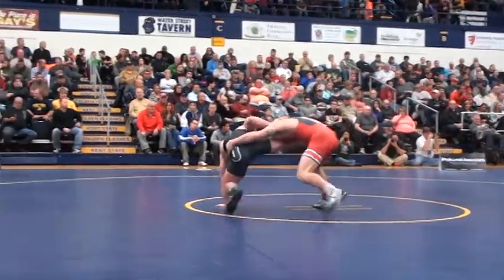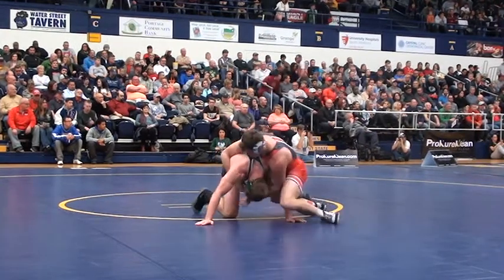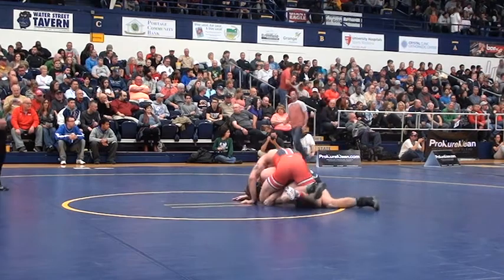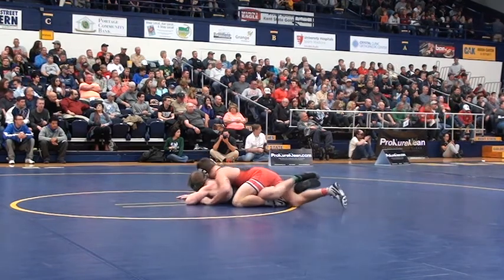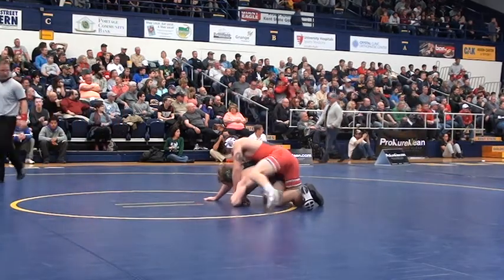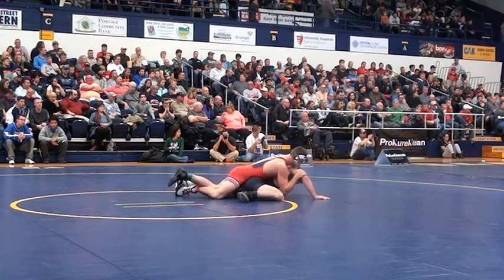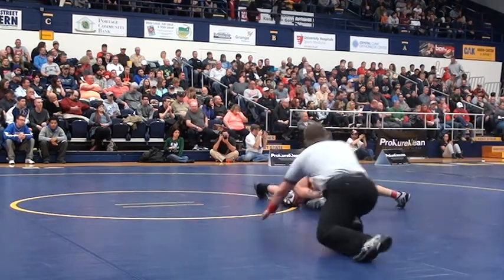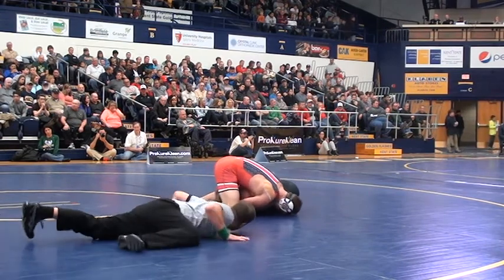165 m, Cody Burcher, OSU vs John Vaughn, CSU